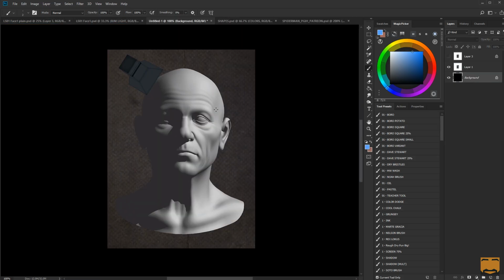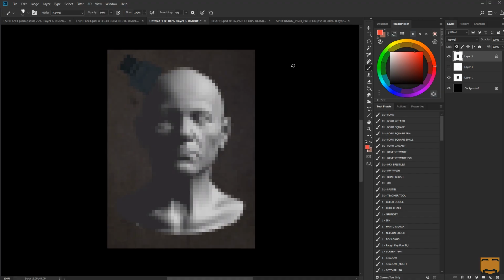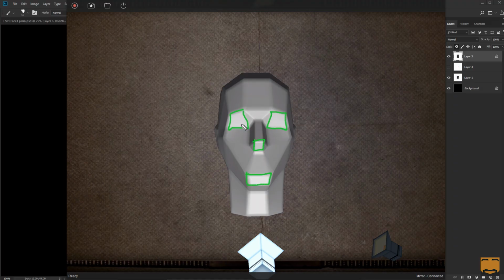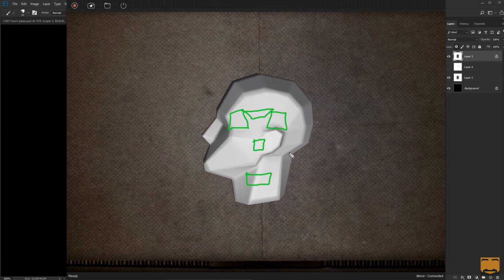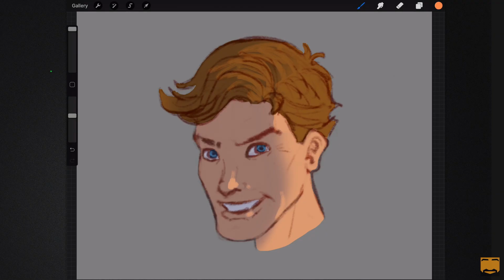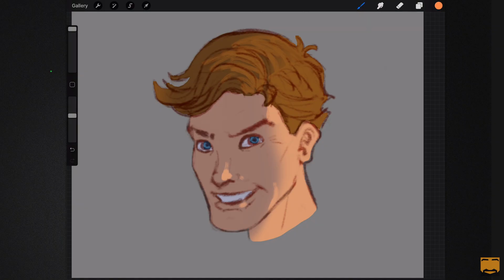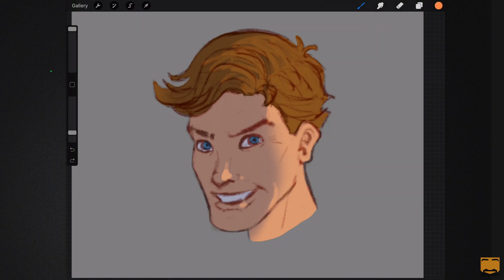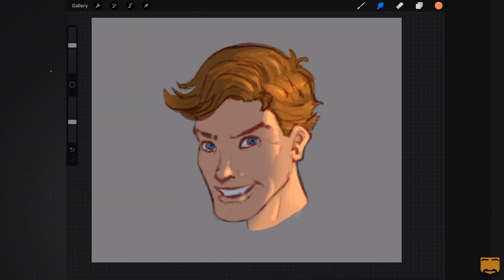Lesson 7/14 Highlights and specular lighting explained LSC0108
Kurt explains lighting.